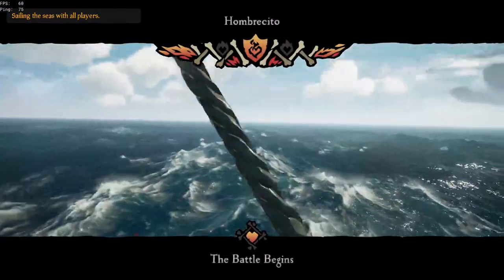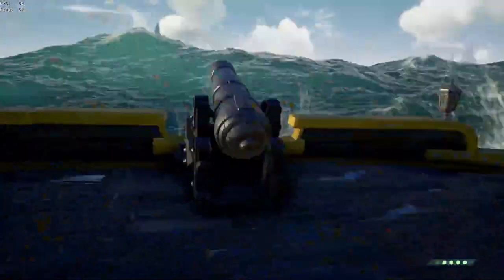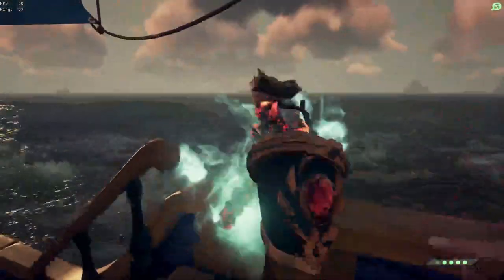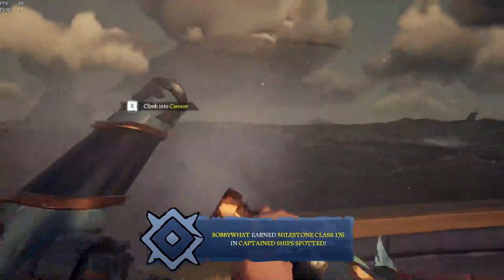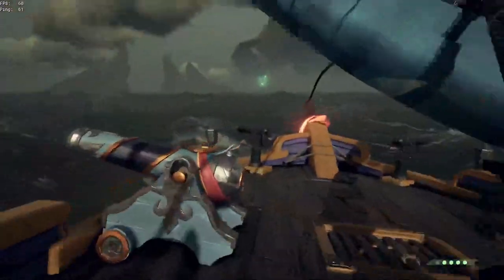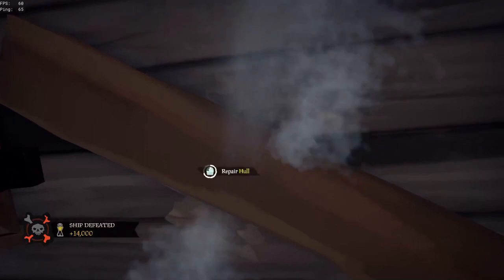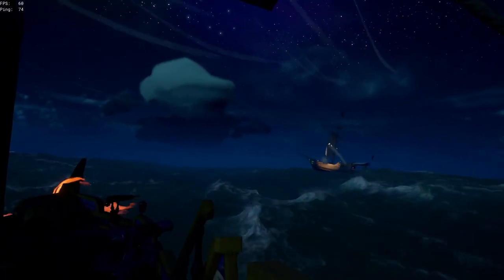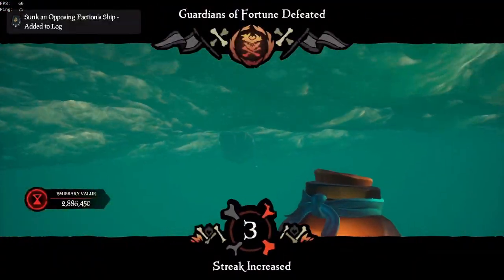Quick sinks in sea of thieves episode 5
Welcome to a new episode of quick sinks in sea of thieves. 3 fast hourglass battle as a solo player.